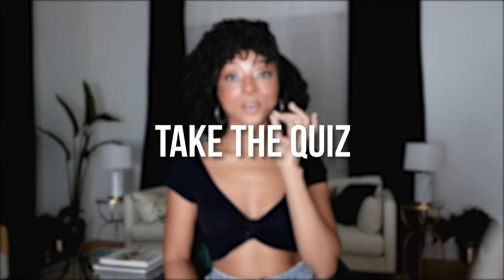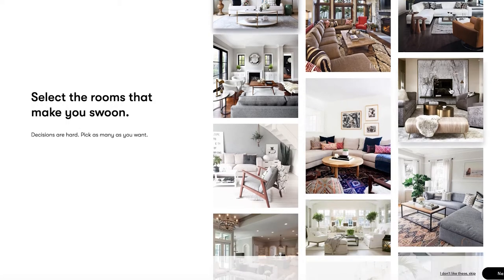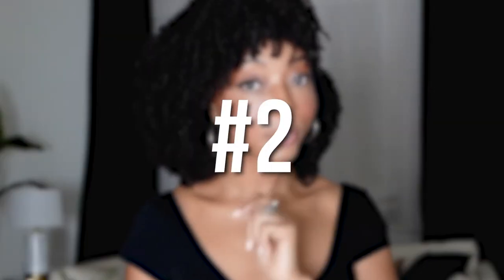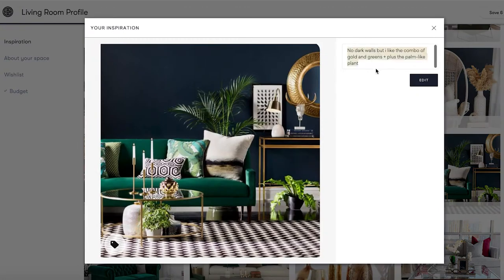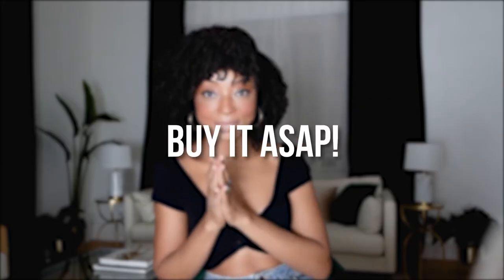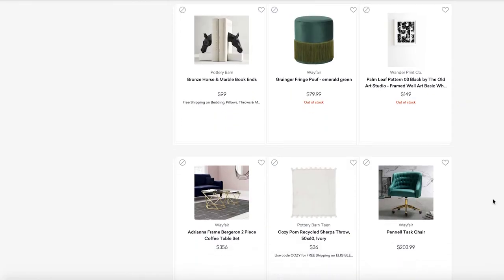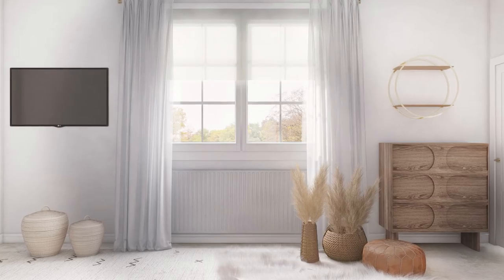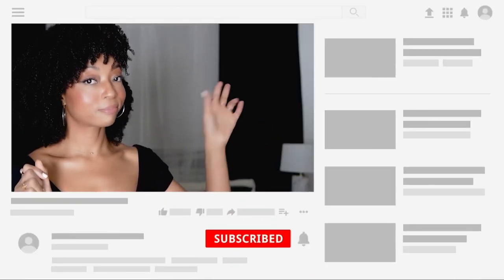Havenly Review: My Top Tips For Getting The Most Out Of Your $97 Online Interior Designer!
Havenly Review! Today I'm answering all your questions about my $97 online interior designer. I've decorated 2 rooms (Living Room Makeover and Bedroom Makeover) with Havenly.com and interviewed tons of Havenly clients! Here are the top tips I've learned. These tips will help you streamline your process and get the most out of your experience!

I host Havenly's IG Live videos, interviewing their clients but this is an honest review of my personal experience and the lessons that I've learned while chatting with other clients and decorating 2 rooms. Enjoy!*

00:00 - Intro + See My Space!
00:27 - Why you should ABSOLUTELY take the Havenly quiz
01:02 - How to properly share your inspo pics + vision with the designer
01:44 - Why I prefer to wait for my dream designer + how to find a great designer
02:20 - How to effectively communicate your needs to your designer
02:58 - Why I recommend buying staple furniture pieces ASAP